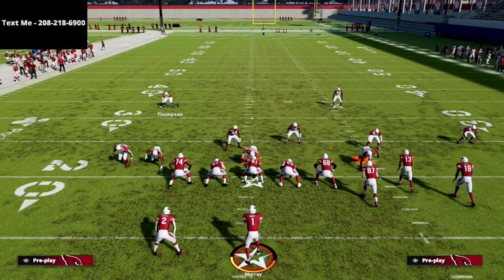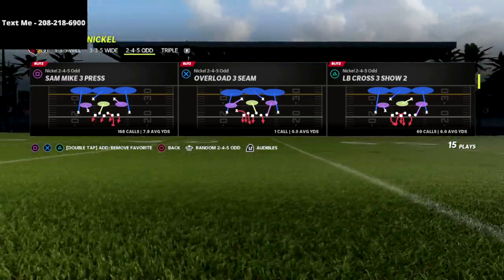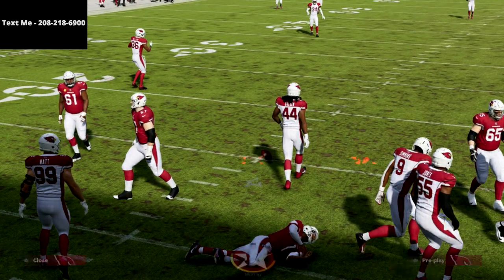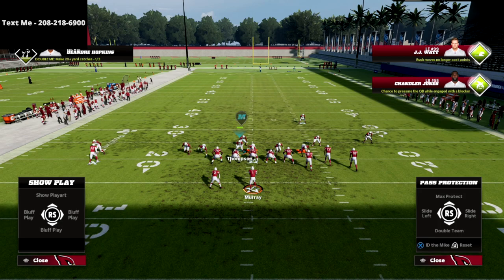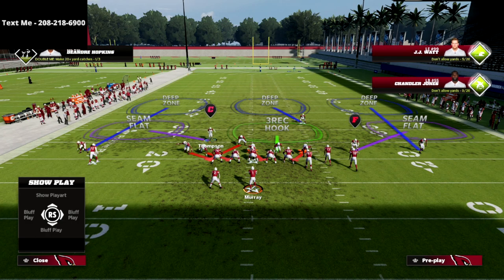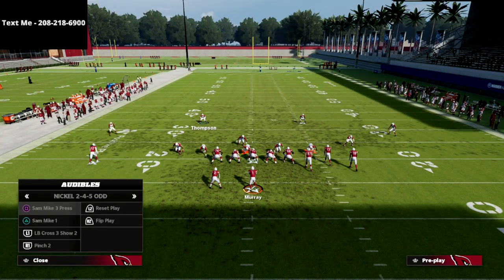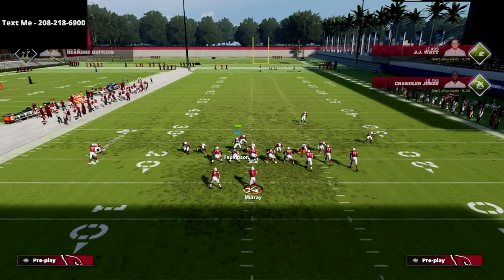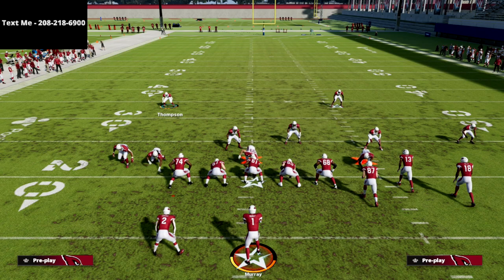How You Can Create Incredible Blitzing Angles For Easy Pressure In Madden 22